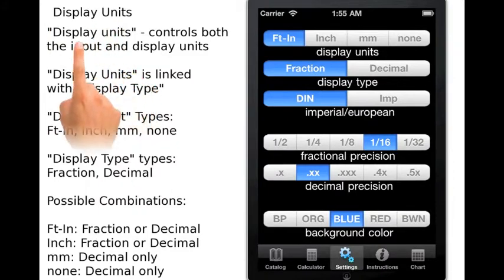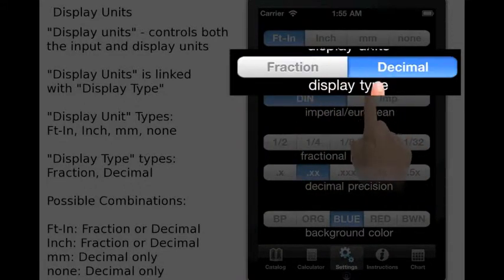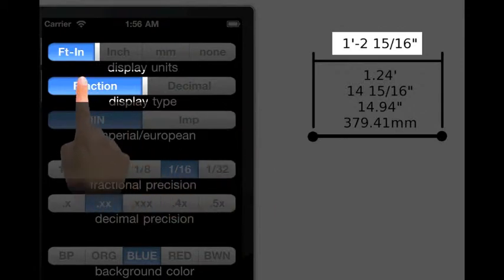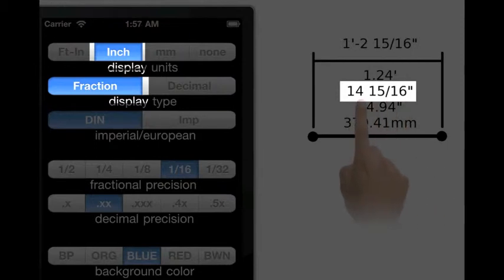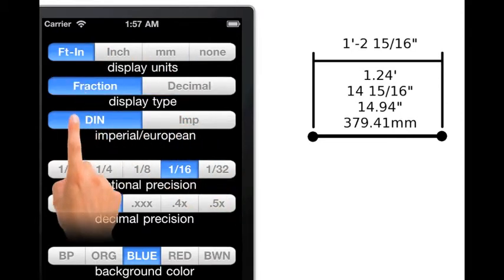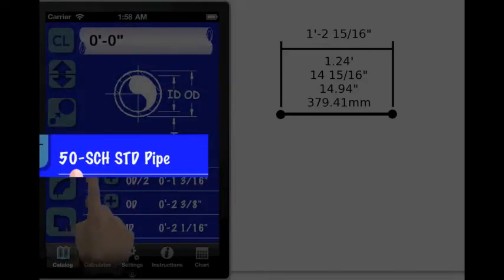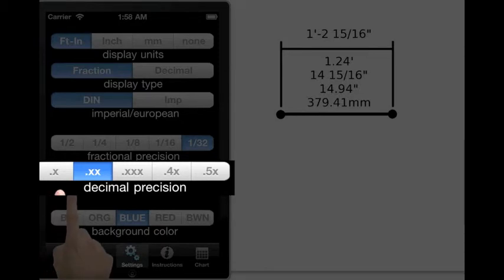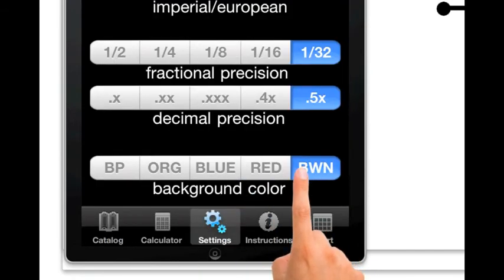Piping Abacus - Settings Tutorial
Piping Abacus is a rich complete piping reference catalog
coupled with a specially designed task specific calculator.
PipingAbacus was designed to be used by draftsman,
designers, engineers, and construction personnel.
Piping Abacus is tool which is: accurate, complete,
educational, fast, intuitive, highest quality, easy,
useful and most of all cool.

To learn more about this useful tool, browse or go to you tube and search "Piping Abacus".